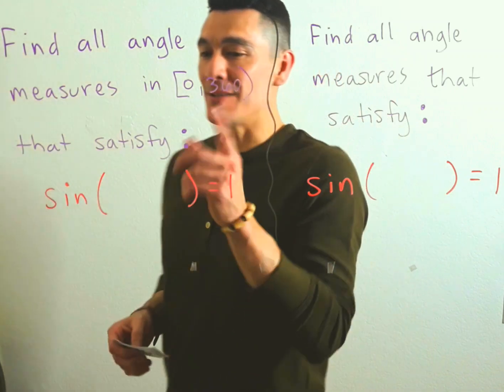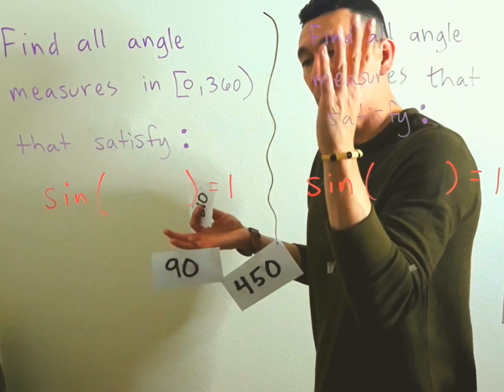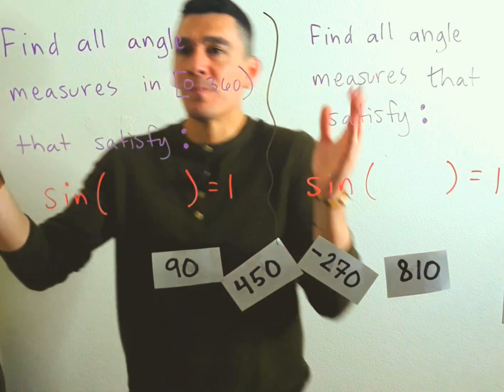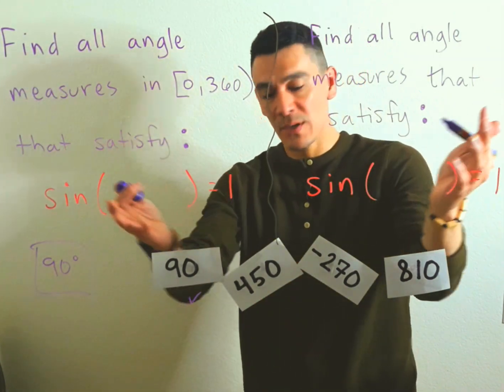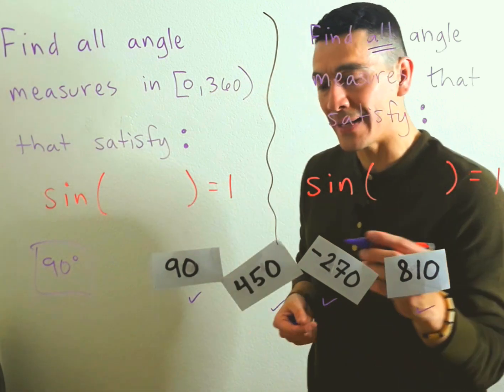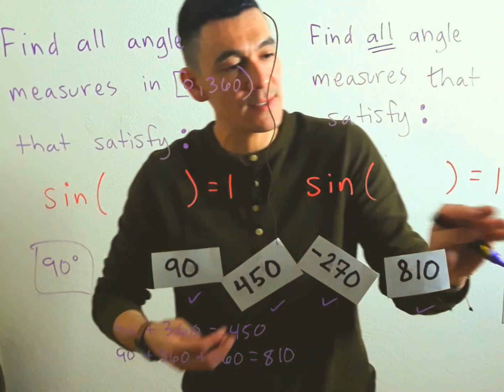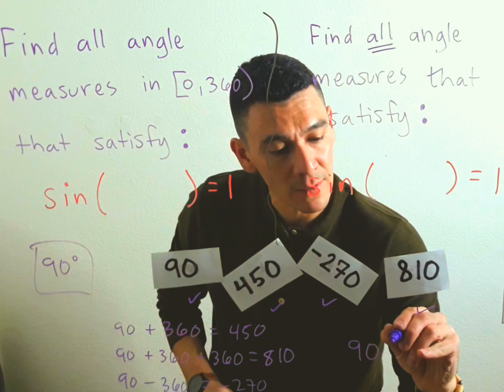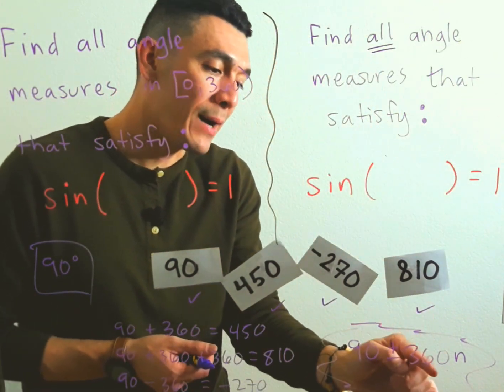Finding ALL solutions to trigonometric equations